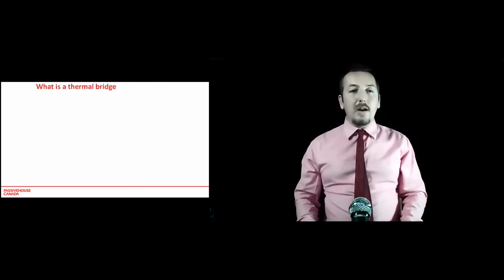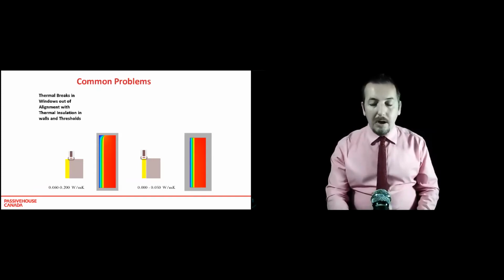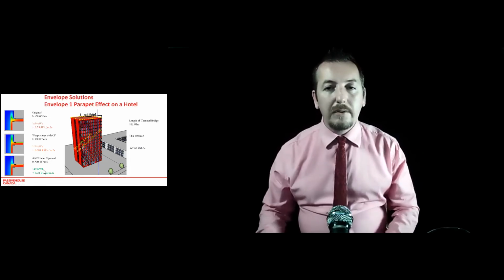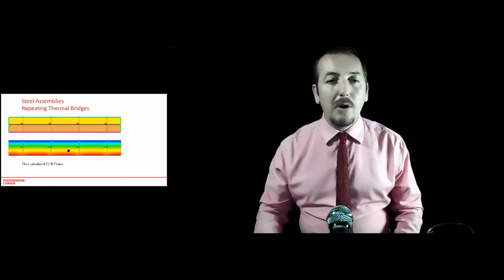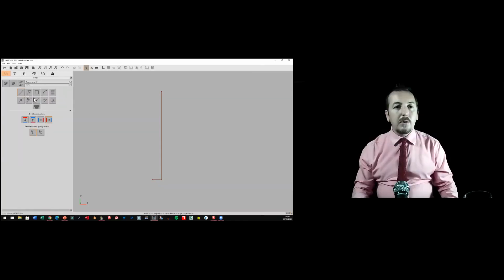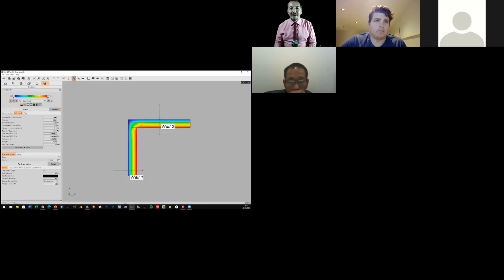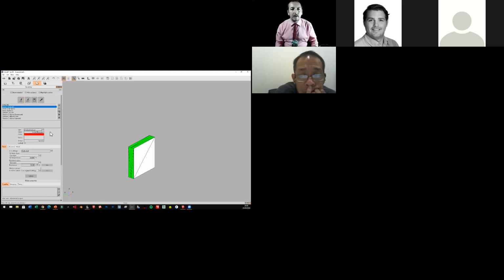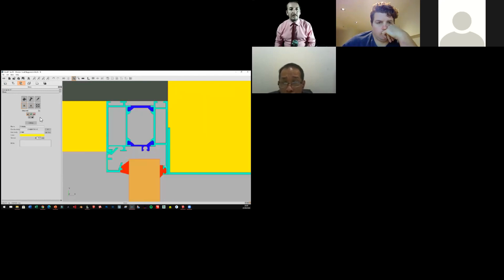Passive House Technical Group (September 2020)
Topic: Advanced Thermal Bridging
Featuring: Robert Ryan, Earth Cycle

For all construction detailing absence of condensation and mold growth is essential. In highly insulated warm buildings, cold spots on interior surfaces will gather moisture just like steam hitting glass. The repeated occurrence of moisture accumulation can not only cause mold but also visual and structural damage.

Cold spots, lines or areas are normally caused by highly conductive elements in building fabric such as steel or even sometimes wood or plastic.​

Using specialist softwares we can simulate your construction details and analyse the building fabric to almost exacting details. We can then cut the models to see the temperatures in critical areas.

This helps us to determine whether or not there is a deficiency in the building fabric by design.